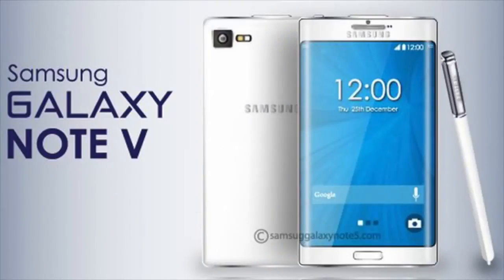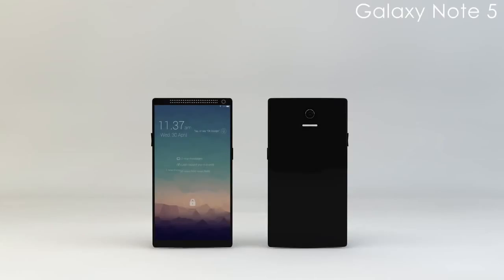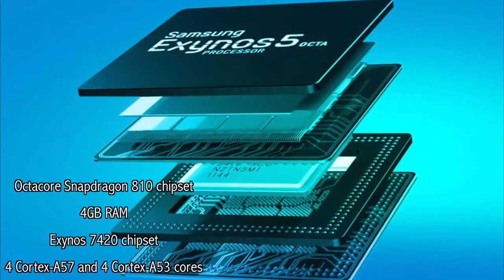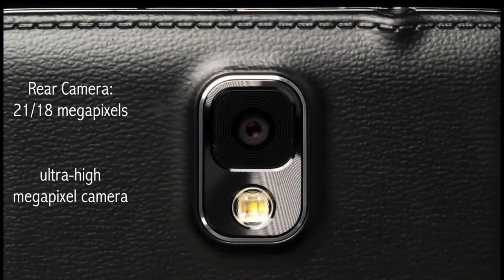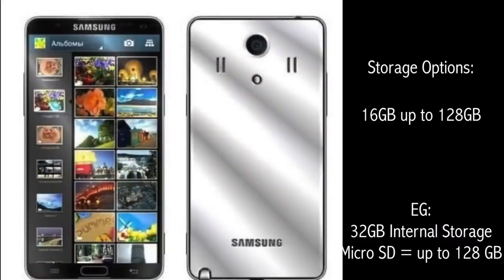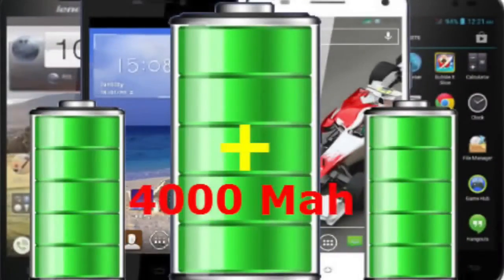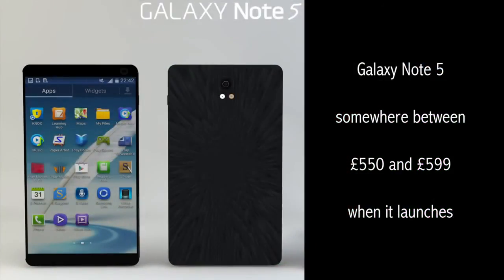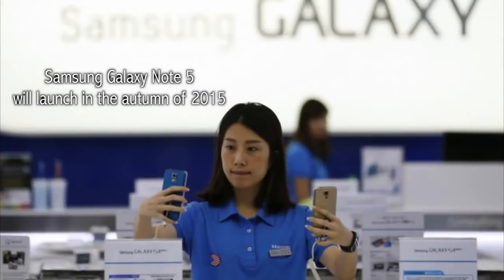Samsung Galaxy Note 5 News, Specs, Price and Release Date (HD)